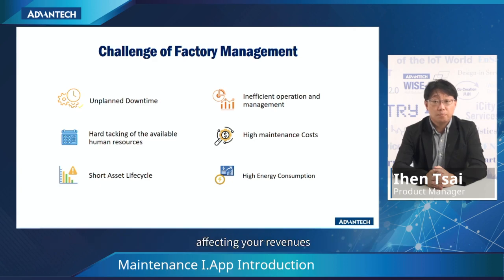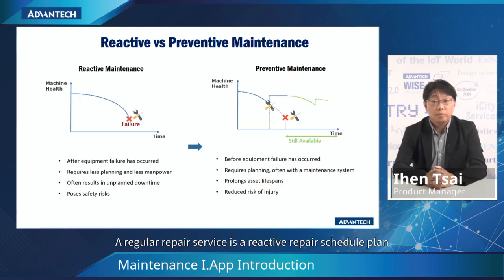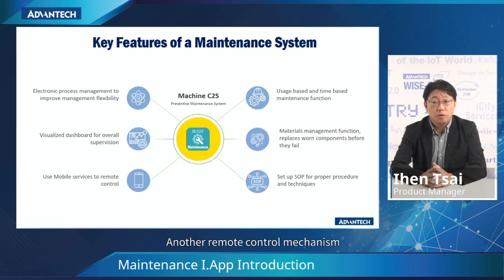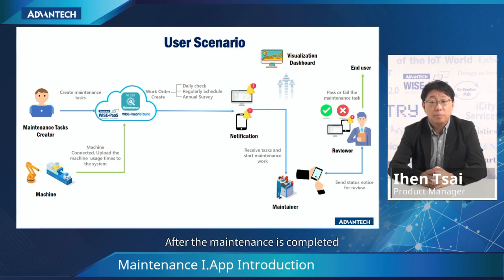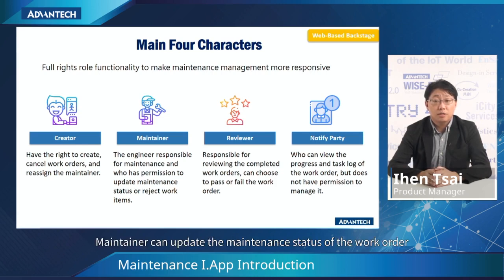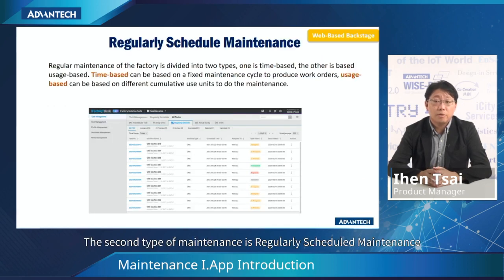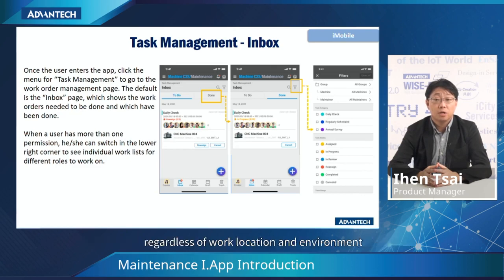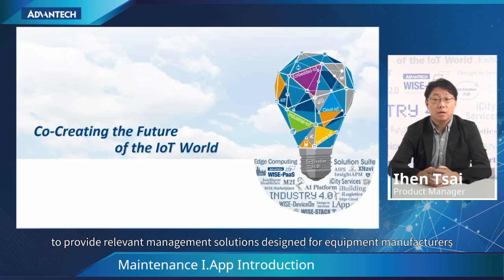iFactory_Maintenance I.App Introduction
In the WISE-FactoryOEE&M Product Introduction Program, we provide solutions for machinery equipment manufacturers.

Preventive maintenance involves taking the necessary precautions and actions to prevent accidents or equipment failures from occurring before they happen. In this video, we will go through three parts of our Maintenance service and clarify the value that we would like to help you as machine makers:
- product introduction
- product key features
- software architecture